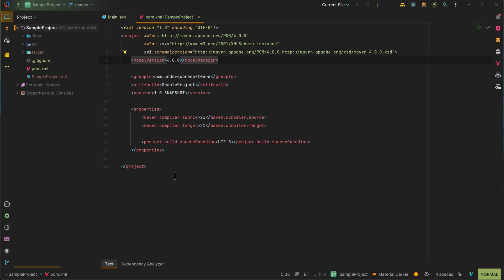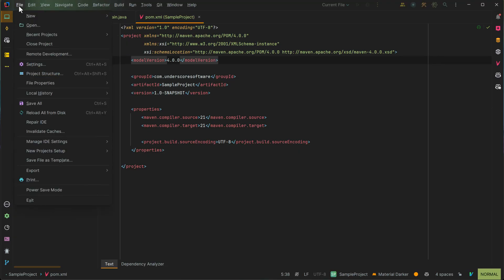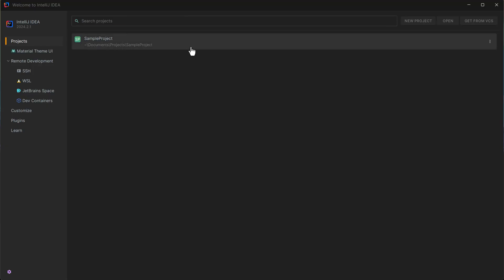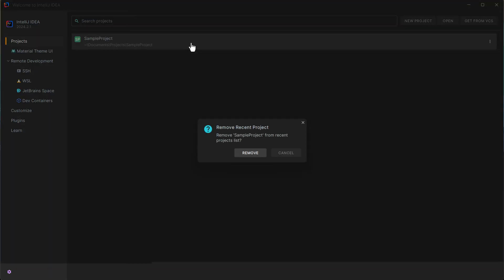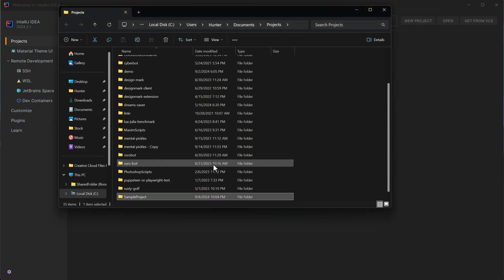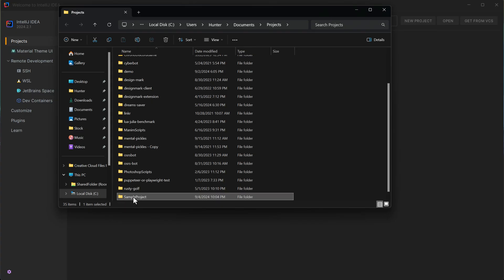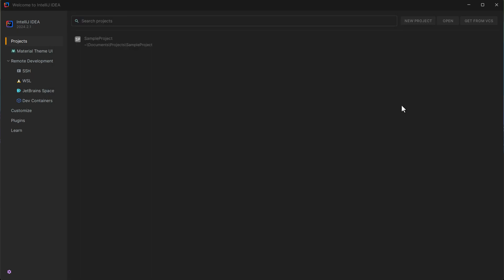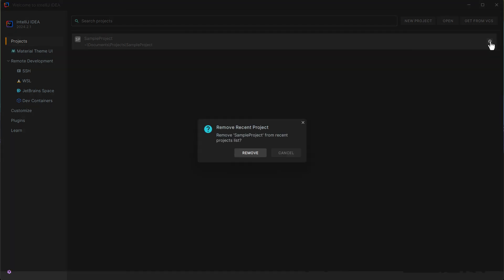How to Delete a Project in IntelliJ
In this IntelliJ tutorial, learn how to delete a project within IntelliJ. It's not intuitive what you have to do to delete a project. This guides you through the deletion process